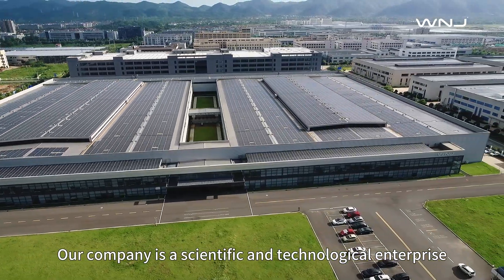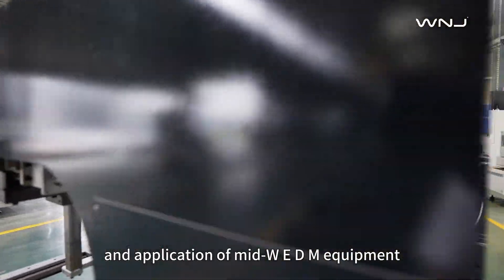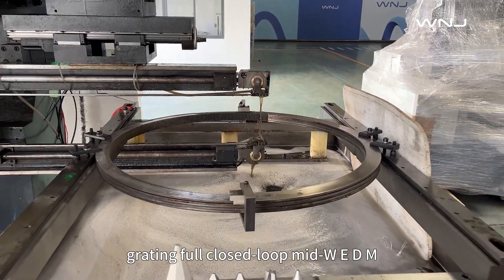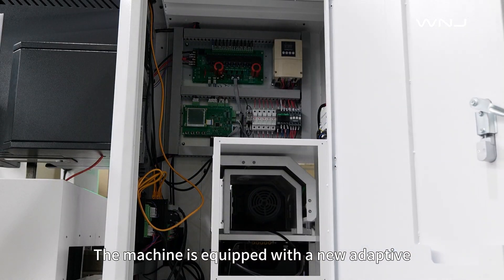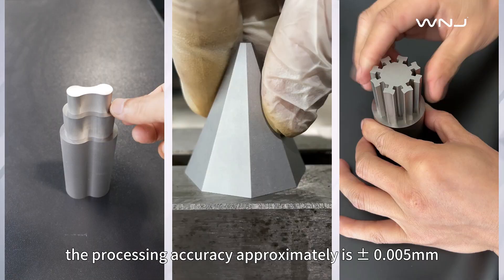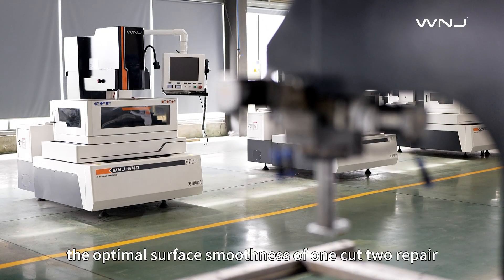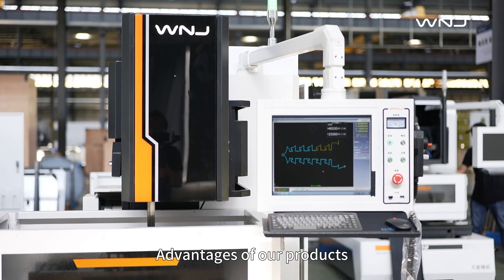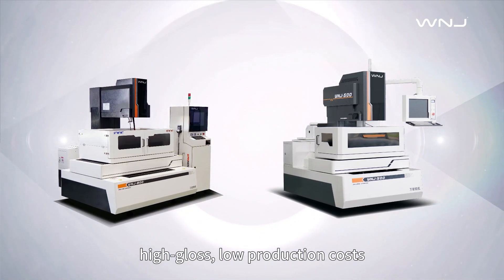WNJ We are a enterprise committed to the development and application of mid-EDM equipment.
🔬 WNJ Technological Expertise: We are a scientific and technological enterprise committed to the development and application of mid-EDM equipment.
🏭 Comprehensive Product Range: Our main focus is on producing high-speed, high-gloss, and high-precision series of mid-EDM machines, including large taper mid-EDM and grating full closed-loop mid-EDM.
⚡️ New Power Supply: Our machines feature a new adaptive intelligent high-frequency power supply for stable cutting efficiency, with one cut achieving up to 15,000m²/h.
📏 Precision and Smoothness: Expect exceptional processing accuracy of approximately ± 0.005mm and an optimal surface smoothness of 0.5um with one cut and two repair passes. The use of titanium alloy ensures color integrity, while supporting pure water cutting.
💡 Advantages: Our products stand out for their intelligence, high precision, efficiency, glossiness, and low production costs.

Choose our Wire Cut EDM Machine, EDM Wire Cut Machine, and CNC EDM Machine for unparalleled quality in EDM cutting. Discover the excellence of our products today!